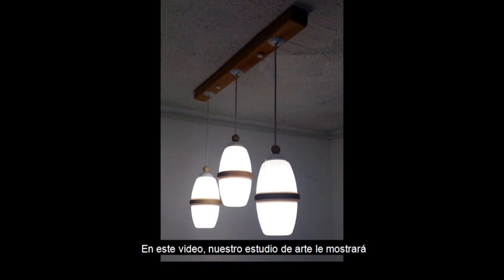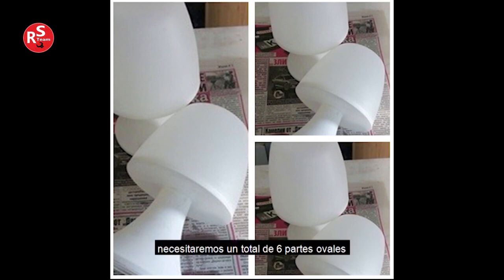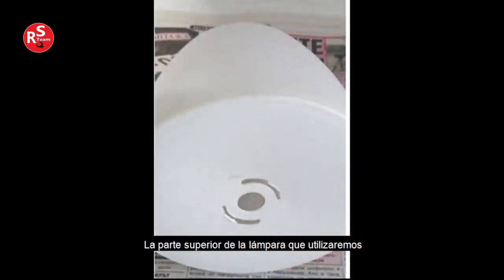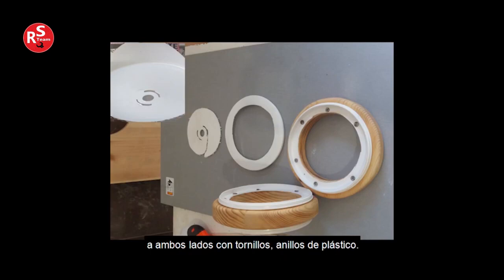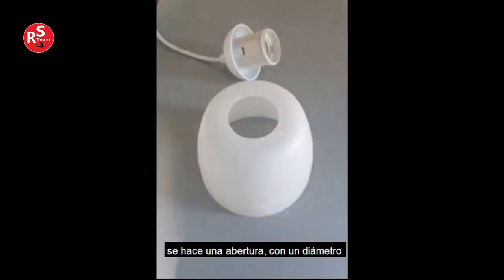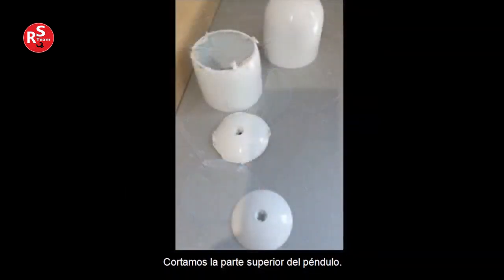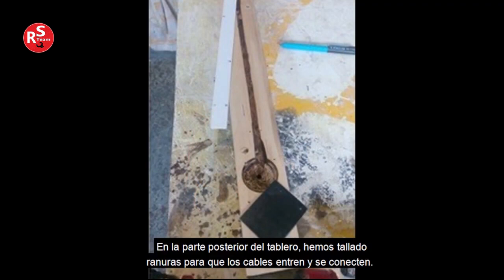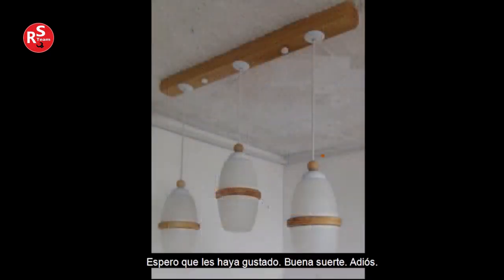Beautiful wooden chandelier made of old LED lamps